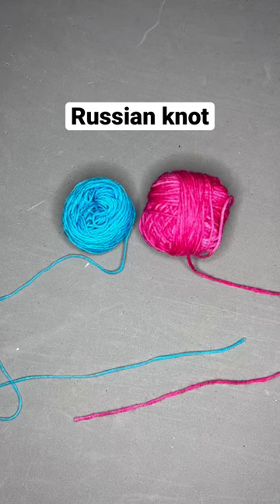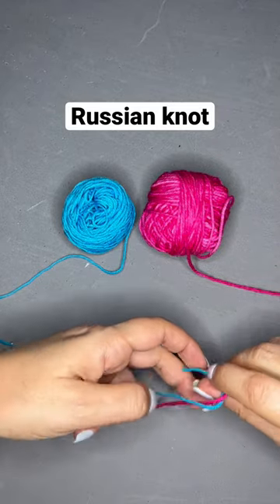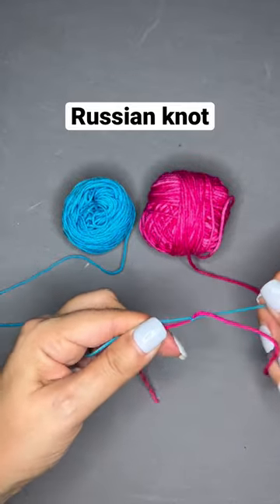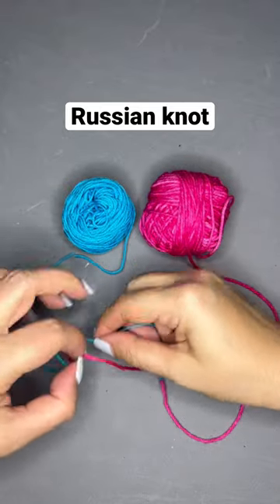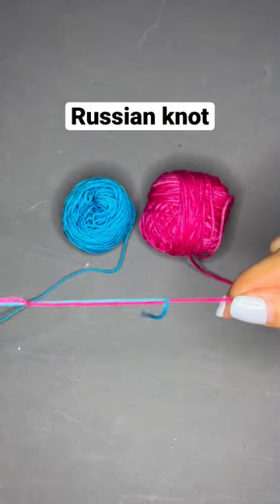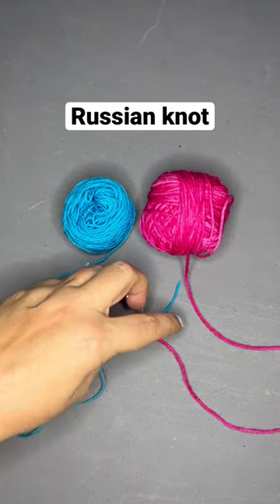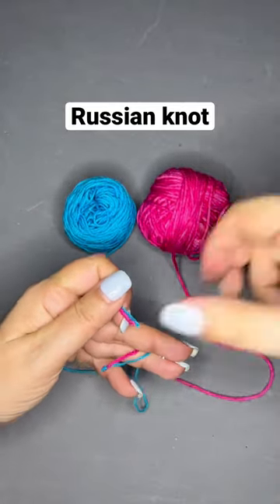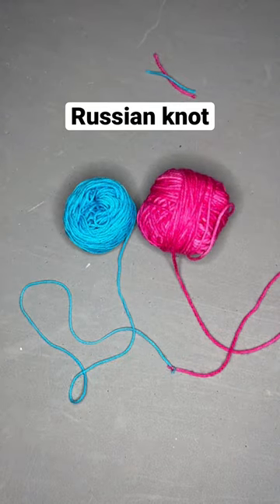This is how you can connect the yarn